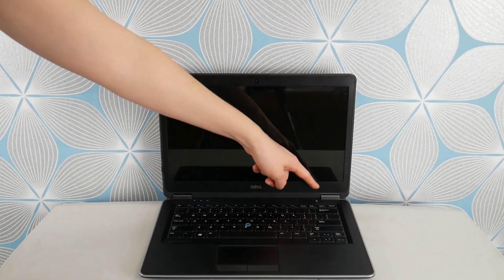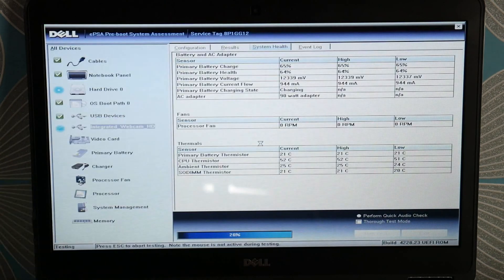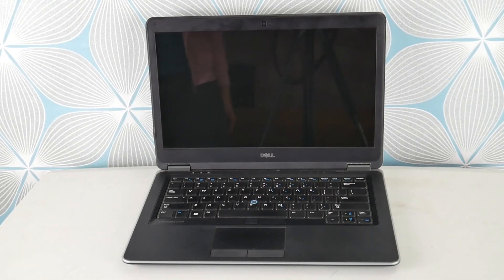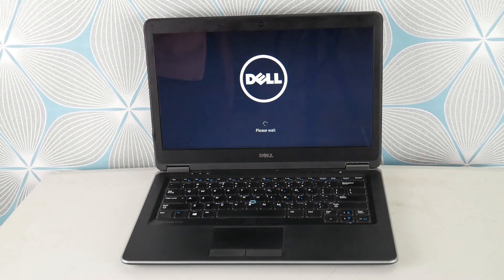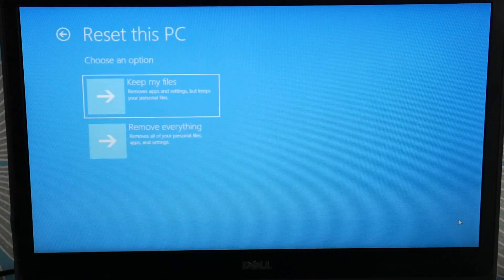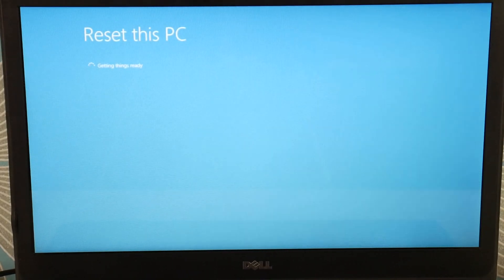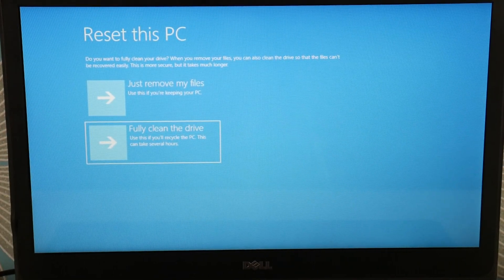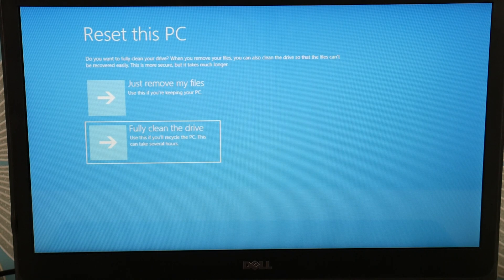How To Fix A Dell Blue Screen Error Memory Management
Computer repair tool kit recommended by our technicians:

Link for screwdrivers used in the video:

Link for work laptops and desktops our technicians recommend:

Link for school laptops and chromebooks our technicians recommend: